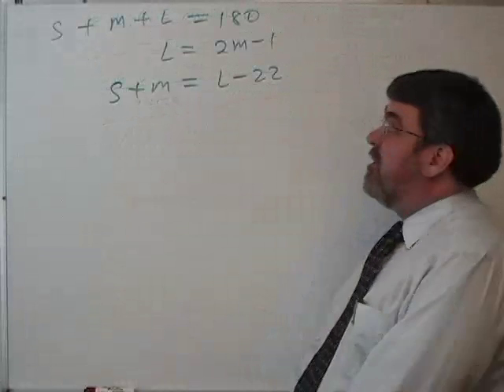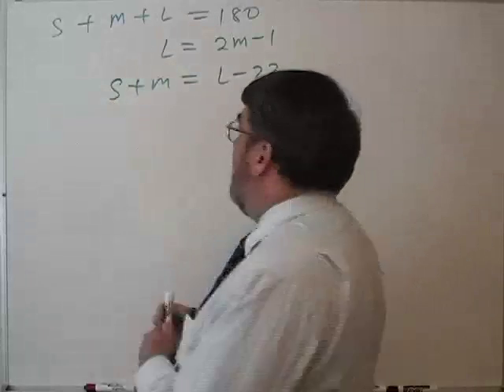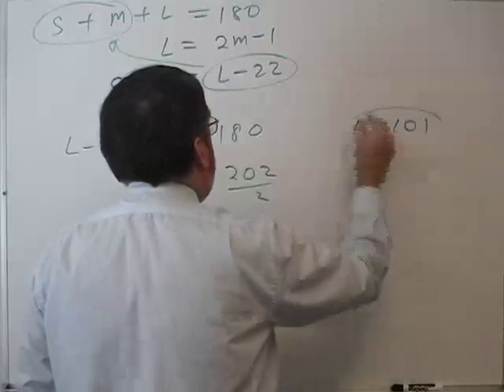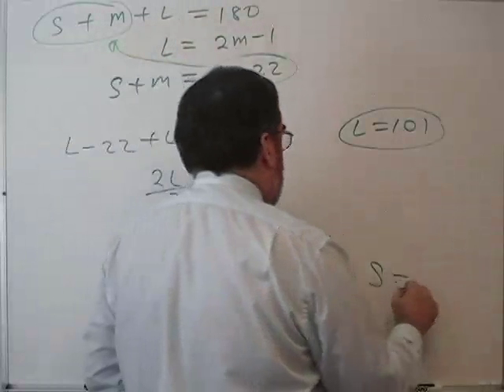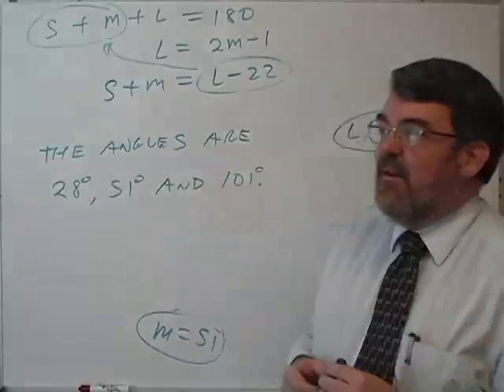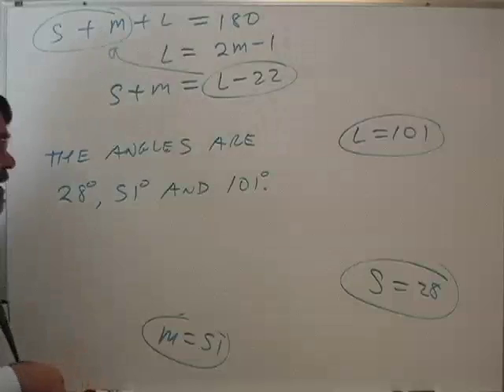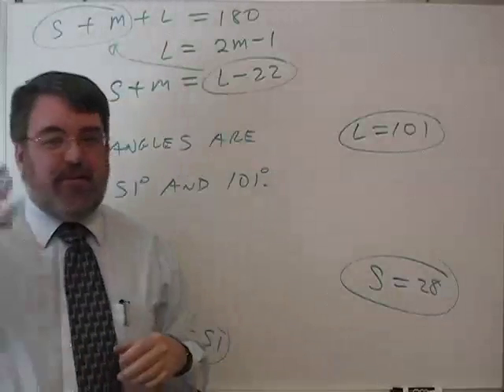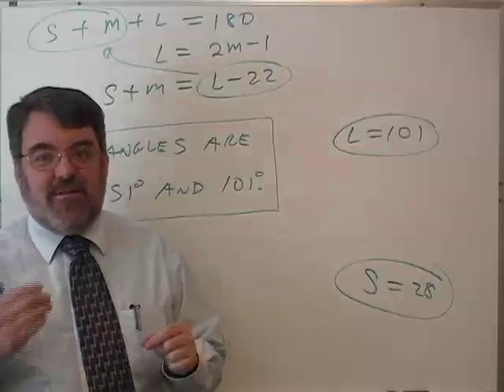Section 3.3 Equations, Topic 4, Part Two